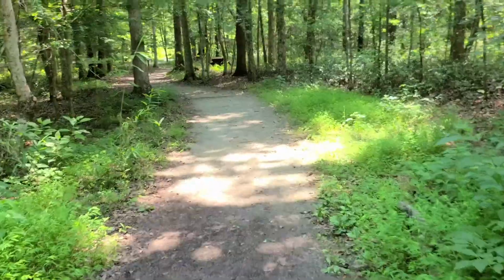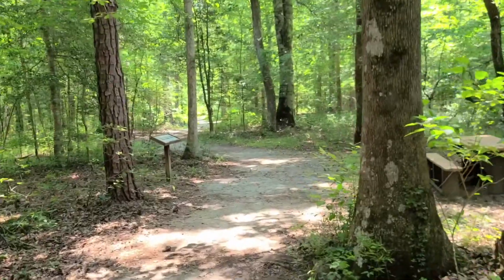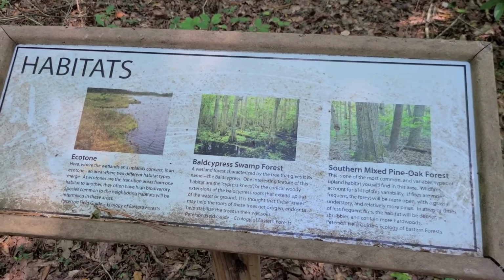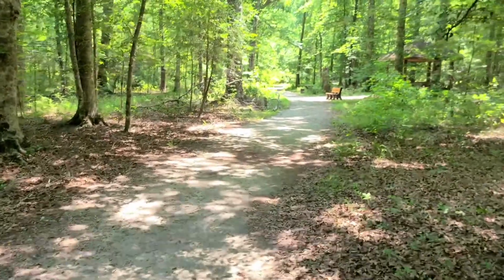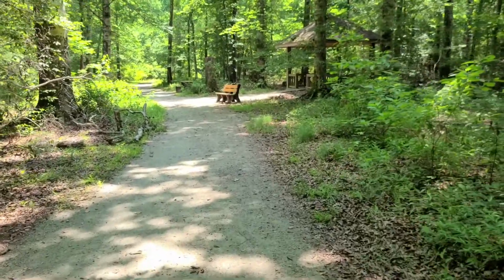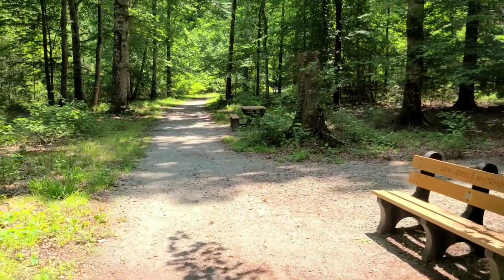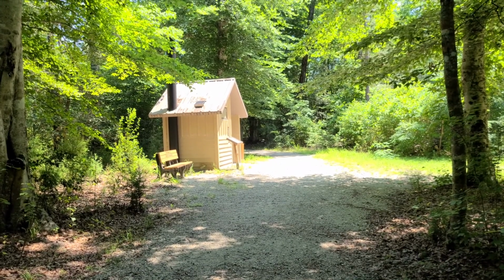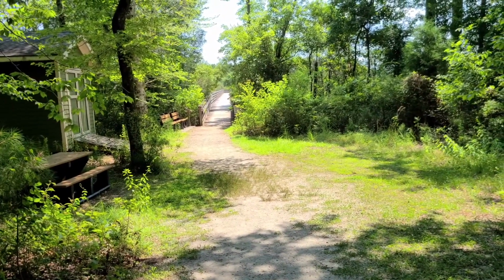New Bern, North Carolina Hiking (Latham-Whitehurst Nature Park)